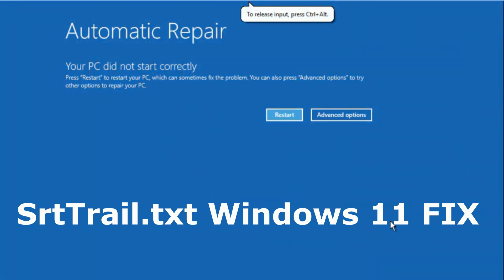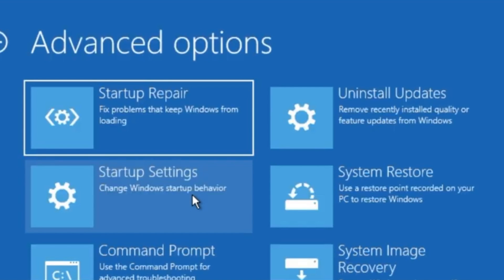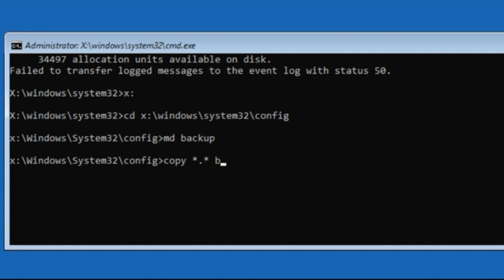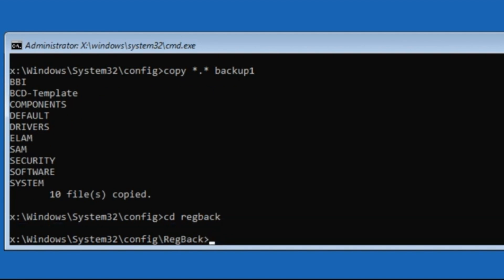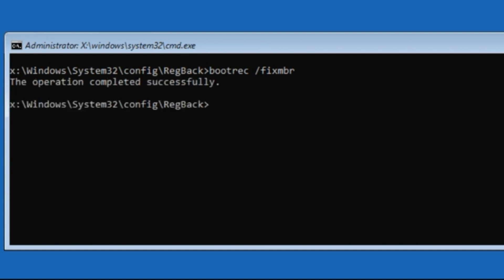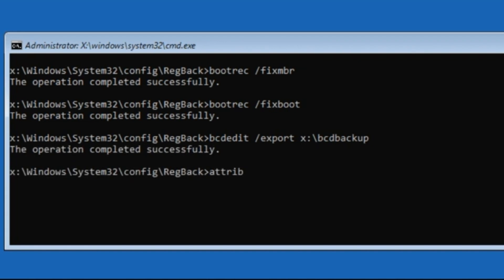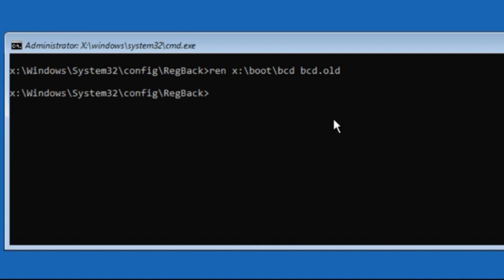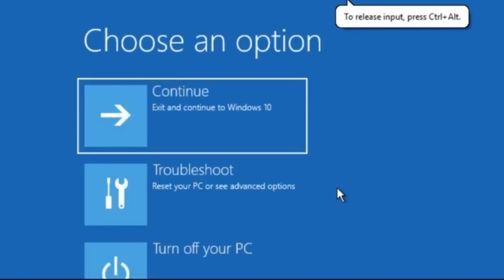SrtTrail.txt Windows 11 FIX | How to Fix C /Windows/System32/LogFiles/srt/SrtTrail.txt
NOTE: This process takes some time, so relax.. [ The Best Tutorial on this planet ]
[ Edit ] Even after following this video, if you are unable to fix this problem you can get my own Blue Screen Resolver PDF Guide. This guide has a solution to all the errors like -
1. access is denied
2. Your PC did not start correctly
3. path not found
- No matter if you are a complete basic user and has no technical knowledge.

If you are a complete basic user & and you have no technical knowledge OR somehow you are not able to solve this problem by yourself, do not stress out. You can either opt for my digital book and do it without any technical knowledge or just hire us if your PC is a production / business computer. The PDF contains all the steps in granular details.

Use the command prompt in Windows 10 Start menu options.
When the boot options menu appears, you must do the following:

1. Select Edit Options - Advanced.
2. Select System Prompt in the list of options.
3. When the command prompt appears, type the following and press Enter after each line to run:

Bootrec.exe / RebuildBcd
Bootrec.exe / fixmbr
Bootrec.exe / fixboot

4. To carry out this command, you must know the lyrics to all the hard disk partition. At the command prompt, you must type the following (but remember to use the right letters to partition the hard drive of your PC)
chkdsk / r c:
chkdsk / r d:

5. Restart the computer and see if the problem is solved.
Error Mesage: C:\windows\system32\logfiles\Srt\SrtTrail.txt  comes on Blue Screen BSOD.

6. Rest of the Steps are covered in the video. Complete all the steps and the error SrtTrail.txt will be fixed.

C/Windows/System32/LogFiles/srt/SrtTrailtxt

Language : English